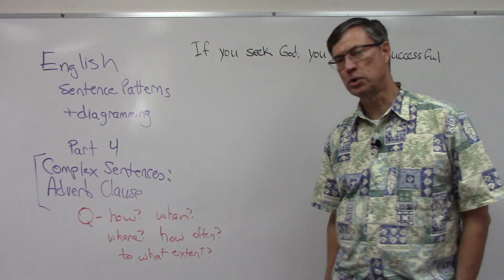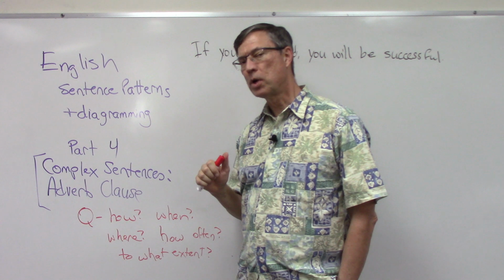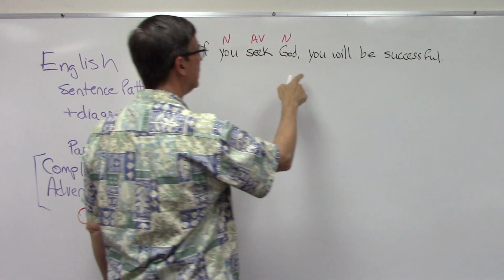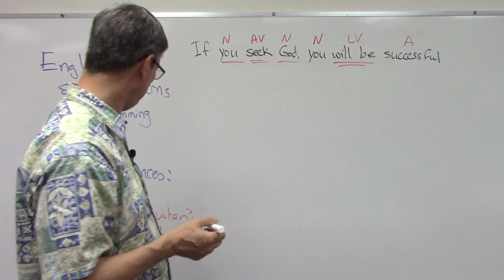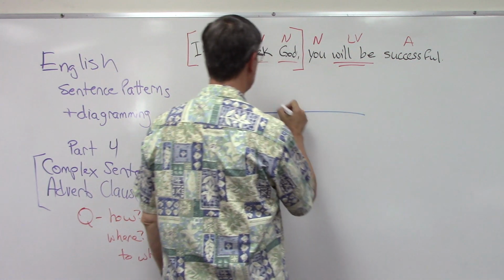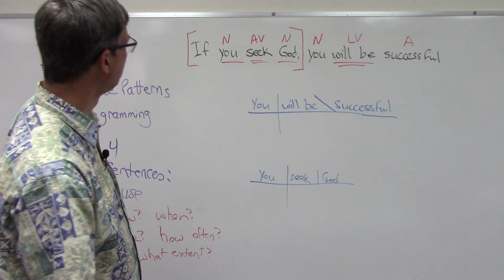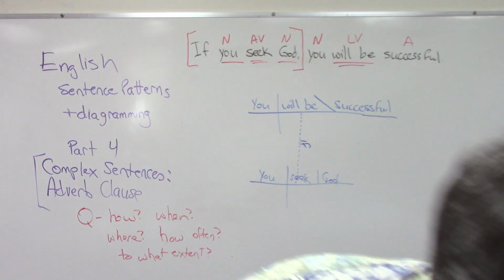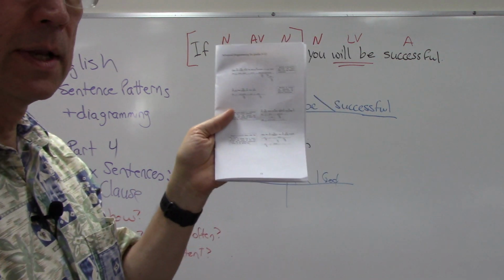Part 4 - Adverb Clauses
This lesson is about diagramming complex sentences that have an Adverb Clause